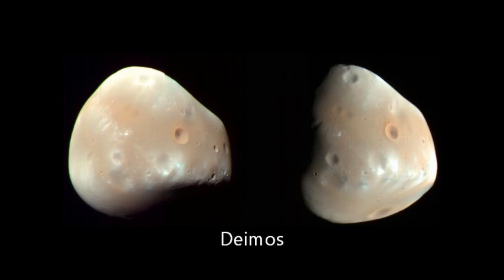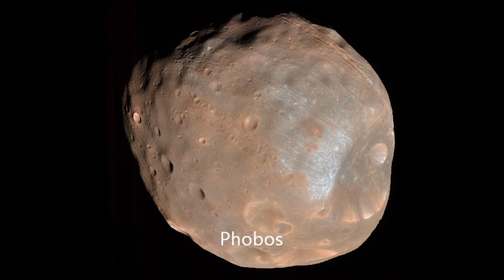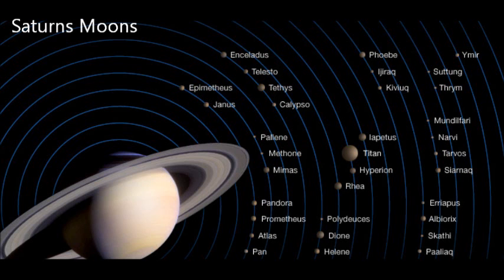Mars Saturn & Spica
The Mars, Saturn and Spica triangle.